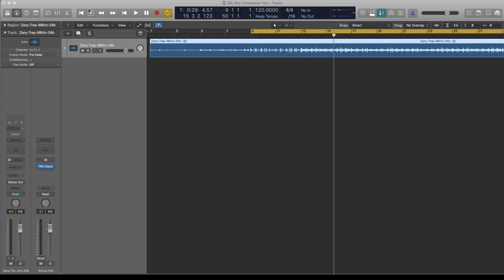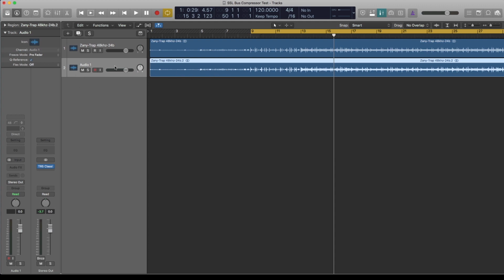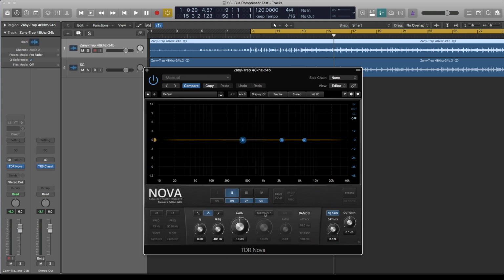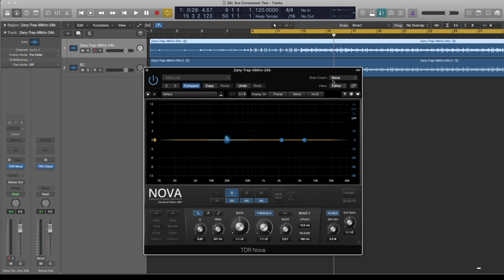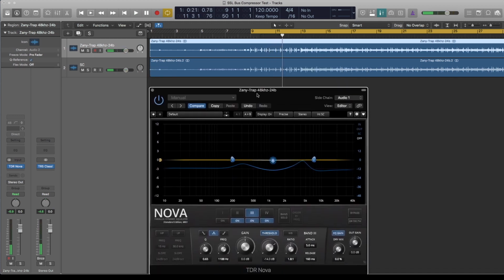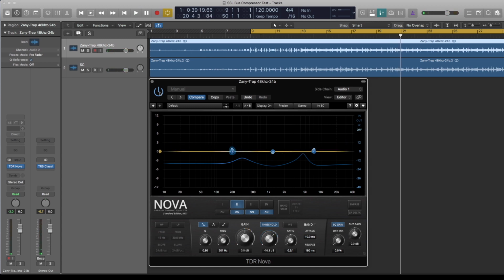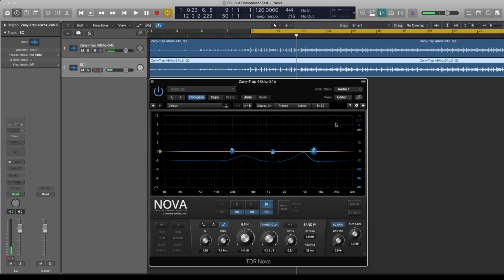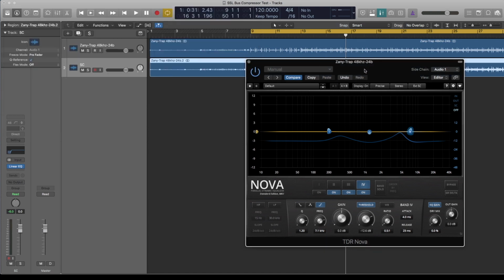How To Add Movement & Excitement To Your Flat Sounding Track | Using Free Plugin | TDR NOVA EQ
On this video I share a trick on how to add movement and excitement to an over compressed 2 track that sounds flat using a free plugin (TDR Nova).